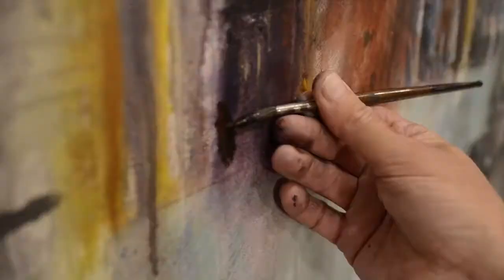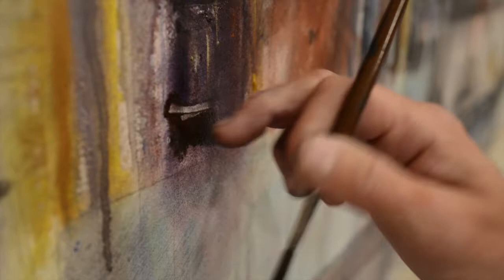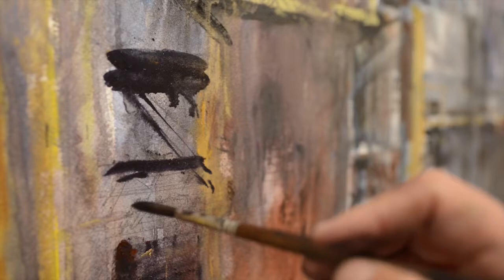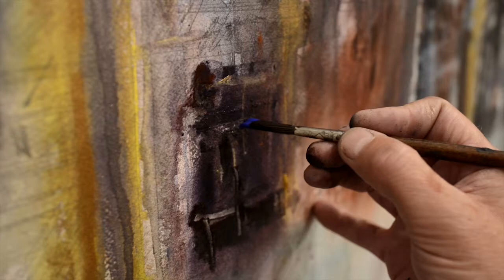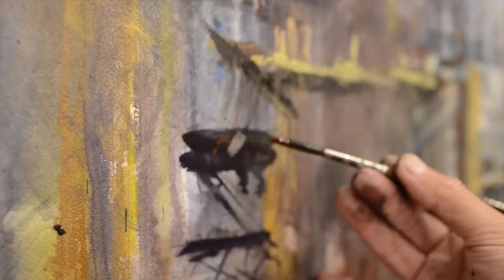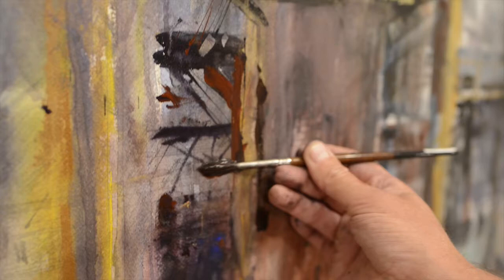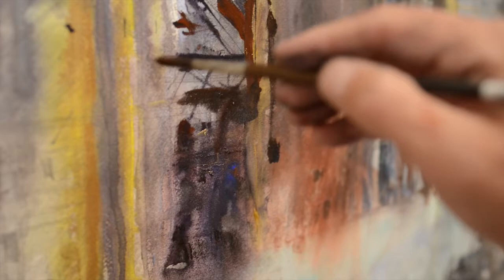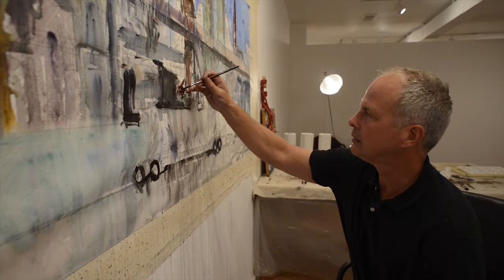KEN KARLIC / Step 7 of 7 / Step-by-Step Painting Large Scale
REFINEMENT / Step 7
“Sophisticated Chaos with DANIEL SMITH Watercolors, Step by Step Painting Large Scale” by Ken Karlic

As I move on, I must be more judicious as to what remains and what disappears. I work on levels of contrast from dramatic to nuanced. I use stiff synthetic brushes, soft synthetic sable liners, spray bottles, my fingers, my fingernails, palette knives, and paper towels. I’ll apply passages and marks of dark, scratch out areas of light, continue to build and refine. I never follow a so-called linear process, as even after this stage I may apply washes, scrub areas out, add, and subtract. I’ll dress up the painting with the final jewelry, including pipes, handrails, wires, and various marks. I don’t paint in a traditional sense of light to dark, but rather light AND dark, building opaque over translucent, and vice versa, until I reach a sense of completion.